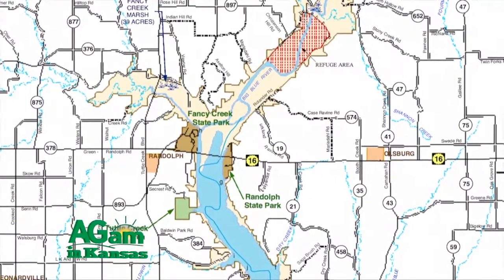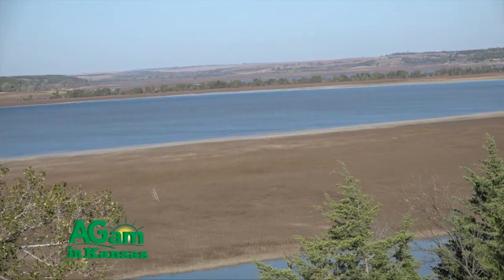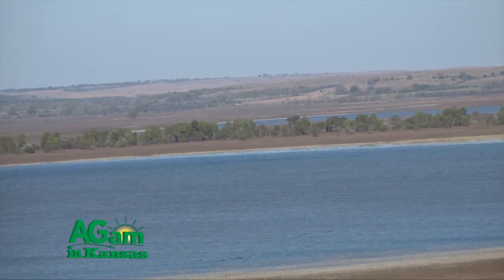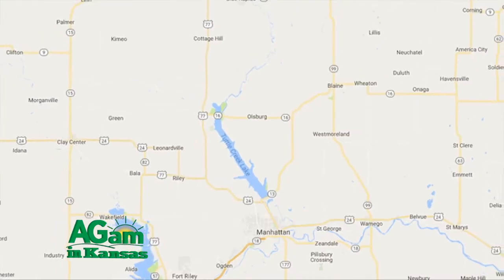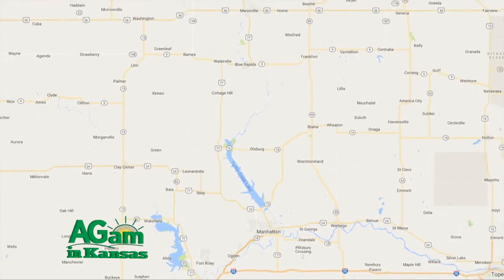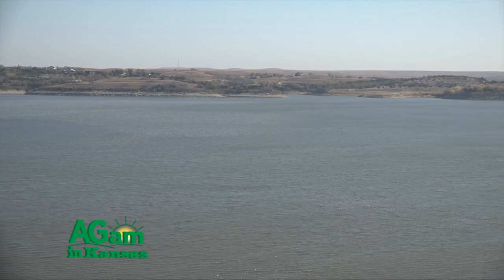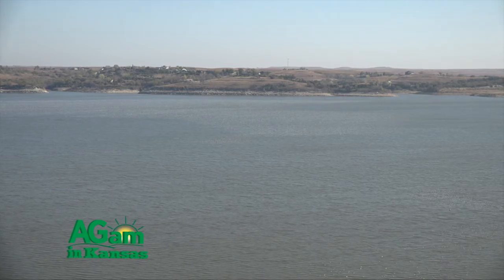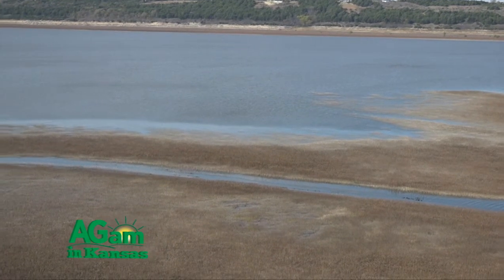AGam in Kansas - Riparian Forest Buffers - November 10, 2016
(Thad Rhodes) Riparian Forest Buffers are just a fancy term that basically describes a combination of trees, shrubs and usually native grasses along some type of a stream. There are lots of reasons to have them along these riparian or streamside corridors. When you look at that property it depends on if there's any existing trees right beside that the stream itself or not. If there's not, it's usually a good opportunity to go in and start your planting adjacent to the existing stream bank and then plant out towards that. A typical buffer design has the faster-growing trees right along the stream and then you transition out into some maybe longer term more valuable commercial species like your oaks and walnuts to have then a shrub component on the outside of that to try to transition it into an open area such as a crop field that adds extra benefit for wildlife as well. Then to have a grass corridor between the trees in the crop fields so the landowners are not fighting against tree branches in the future. It makes it kind of a nice transition. A grass also helps increase the filtering capacity of the buffer too. The two most common claimed are for water quality and water quantity benefits. Especially associated with a reservoir like Tuttle Creek. The sedimentation issue has been an increasing issue since its inception. Reaching its conservation pool in the early 1960s up till now, the sedimentation is increased toward the capacity of the reservoir has lost about 40%. Trees, especially along stream sides, can help increase that by helping stabilize the stream banks, the sediment along the banks. From the standpoint of sedimentation and how Riparian Forest Buffers can help to illustrate a little bit of importance of the sedimentation issue. You can see here at Tuttle Creek Reservoir. This is the Fancy Creek State Park area. You can see over time how much sedimentation has accumulated in here. When the reservoir was built this was one of the park areas that was to be utilized for camping and now it's just not as accessible because of the sedimentation that has accumulated course. This is where a Fancy Creek and the Blue River come in from the north. As the water starts to slow down a lot of that sediment as that's suspended in the water is dropped out and accumulates here. You see more evidently the issues that we are and will be dealing with. The reservoir actually has the upper watershed boundary or drainage areas up into Nebraska. There's just shy of 10,000 square miles with about three-quarters of that in Nebraska. When it gets into Kansas, there's about 1.5 million acres of drainage area. Some of the research that I've seen specifically to Kansas says that about 170 different sites along the rivers have been identified to contribute to over 500,000 tons of sediment annually to the reservoir. Trying to stabilize those streams are very important. I think this is an important issue not only in Kansas but nationally. The sedimentation is a natural process of hydrological ecosystem. But in some instances such as this with failing stream banks, with increased erosion, it can be sped up. This is something not only at Tuttle Creek Reservoir that you can issues with, but also in another areas.